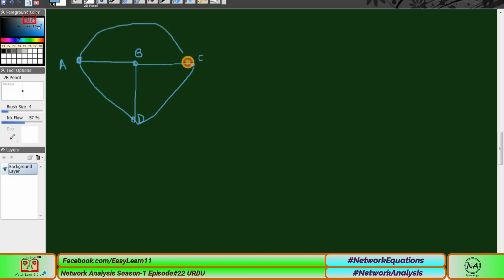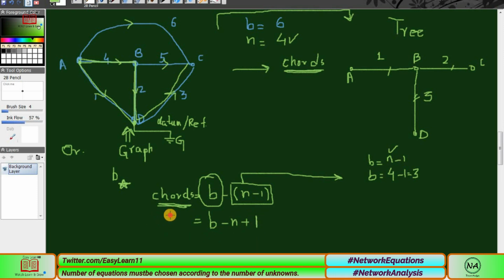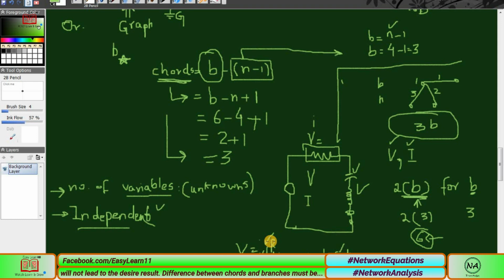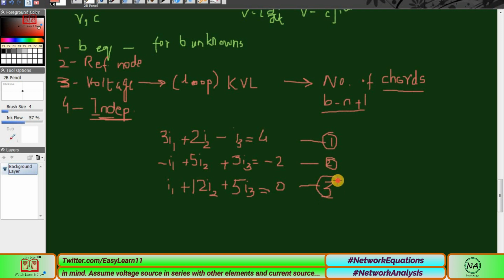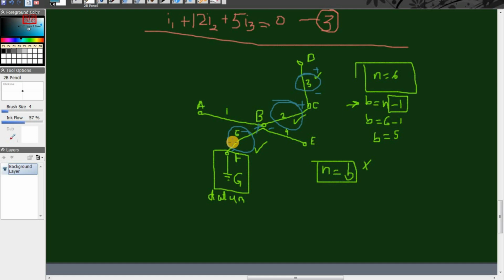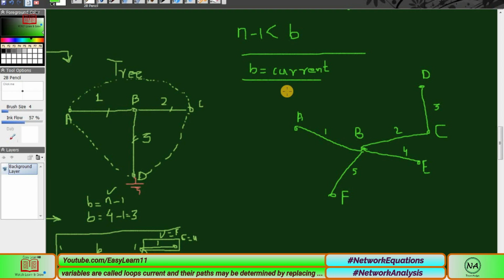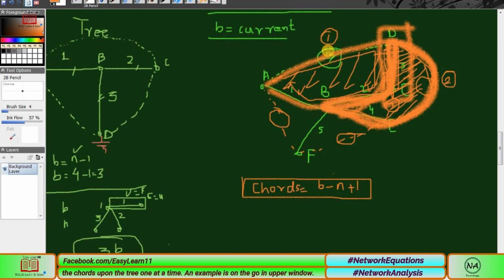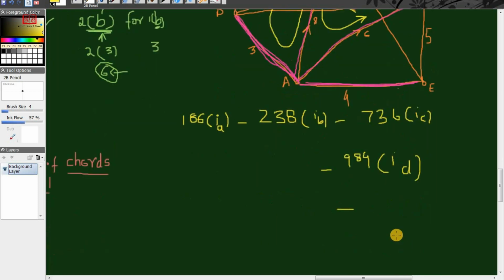Number of Equations in a Network | Network Analysis season-1 | EP#22 English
An important problem in analyzing the network concerns the number of equations that must be written in order to describe completely the voltage and current in a network. The answer may appears to be obvious since we must always write the same number of equations  as we have unknown quantities or variables. This and much more is discussed in today’s lecture.